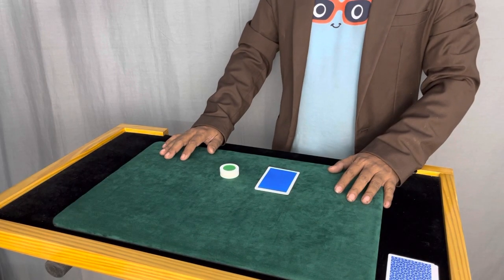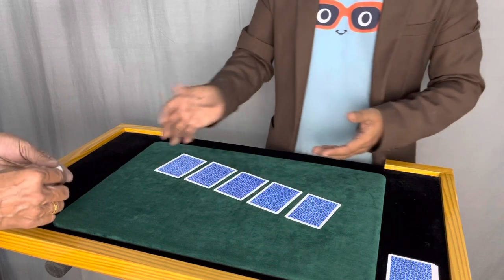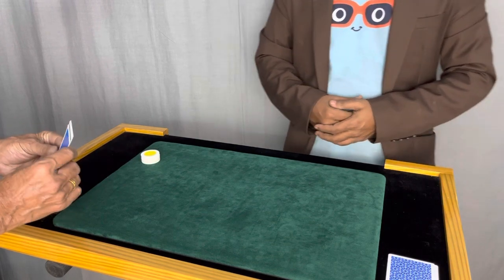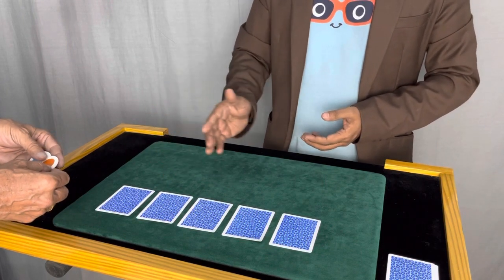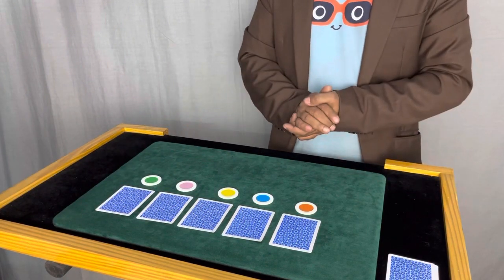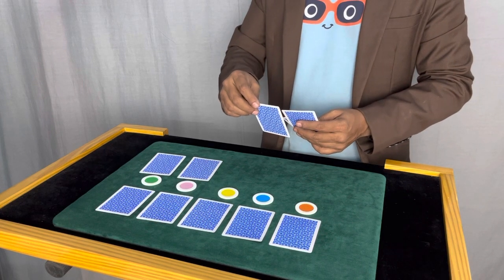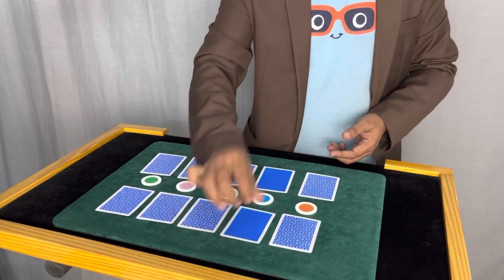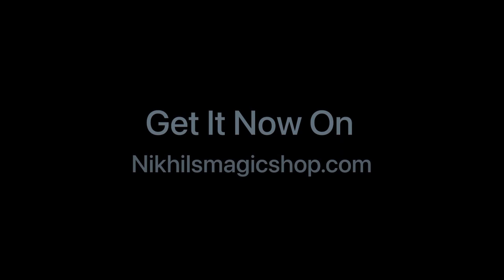Mental Poker Match - NMS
Buy many more magic tricks & Custom Premium Playing cards On India's largest magic trick Supplier